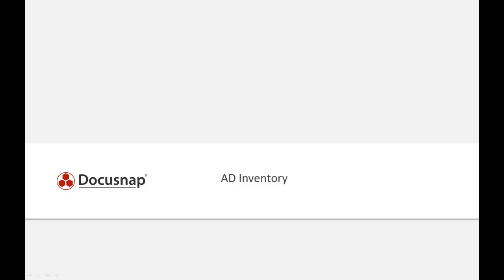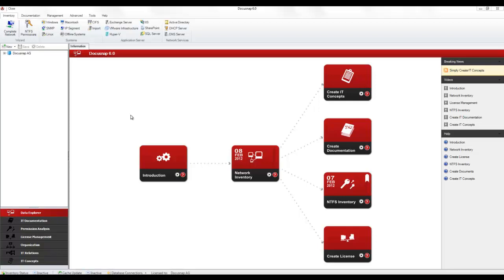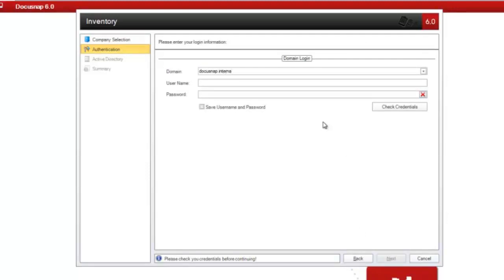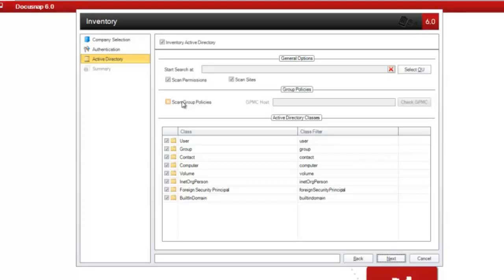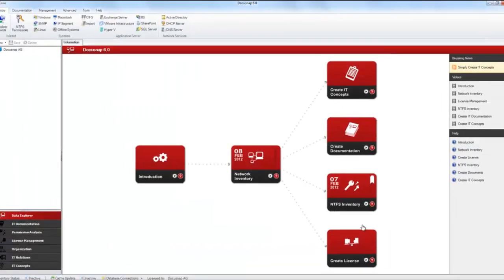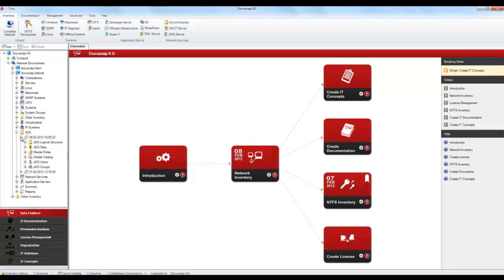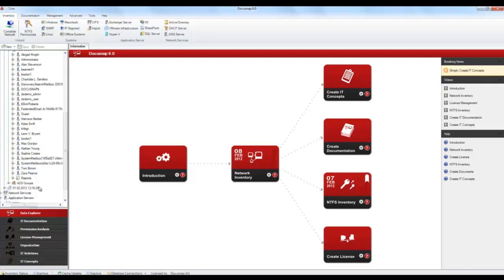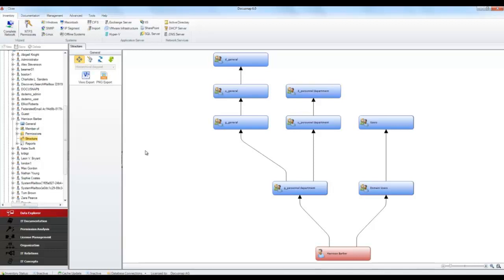Docusnap 6.0 - ADS Inventory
ADS Inventory

Documentation of the Microsoft Active Directory including permissions and group policies -- without the use of agents. Automatic creation of plans representing the Active Directory structures.